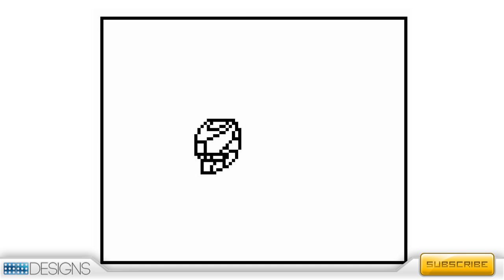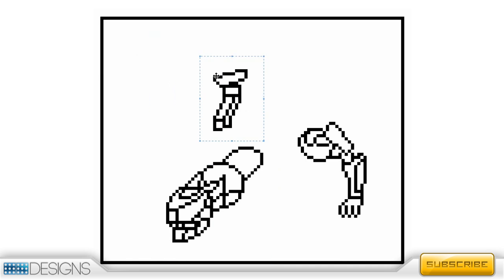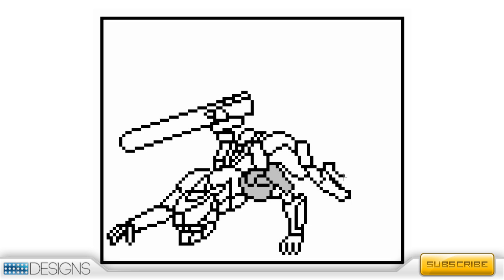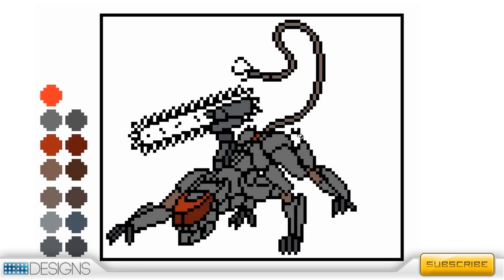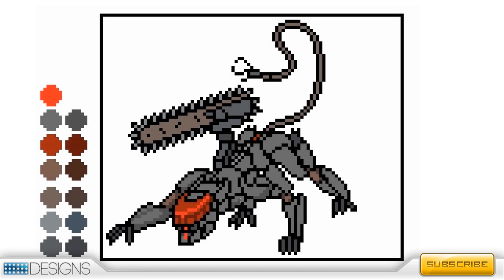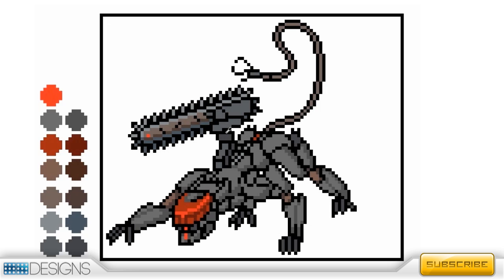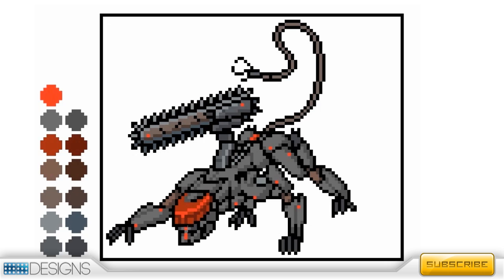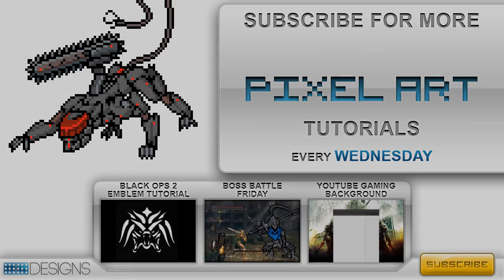Pixel Art Tutorial #1 (My first pixel art tutorial)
My first pixel art tutorial / sprite tutorial hope you guys like it.

Program used Microsoft Paint (Vista)

My nickiame is domino99 I'm a passionate
graphics designer and gamer.
I'm from Netherlands so english isn't my first language so sorry for my horrible writing and commentary:P

leave some suggestions for pixel art tutorials below !

Pixel-Logic: a visual pixelart guide